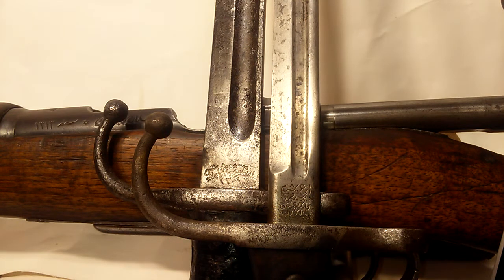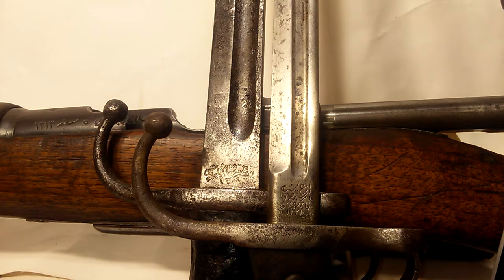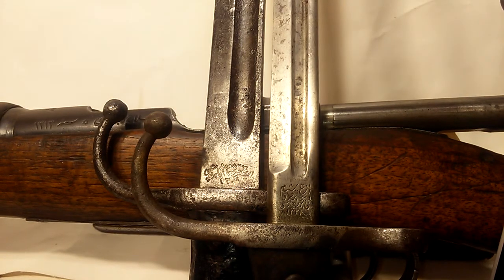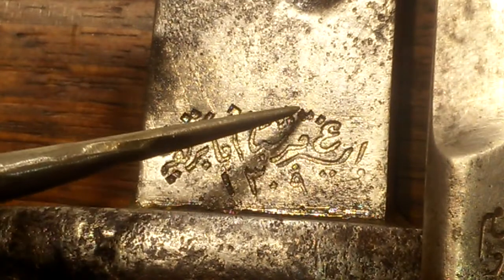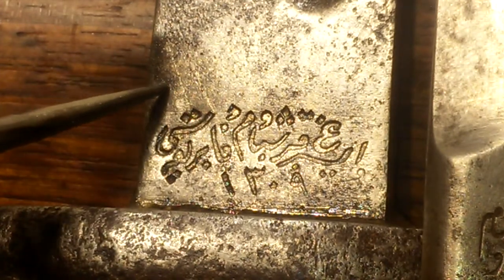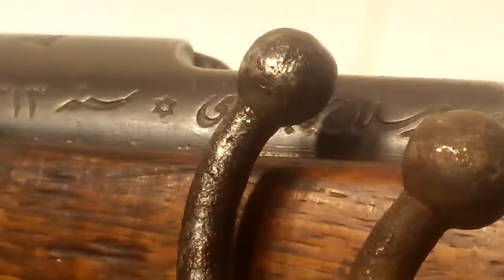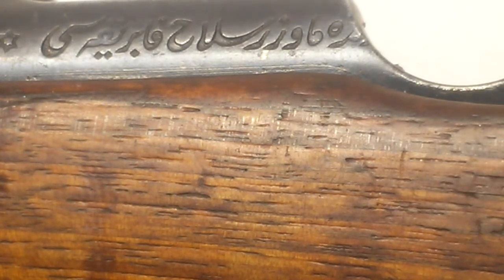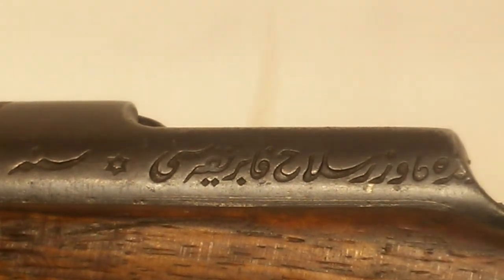Turkish writing on bayonet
1890 and 1903 bayonets with 1983 turkish mauser